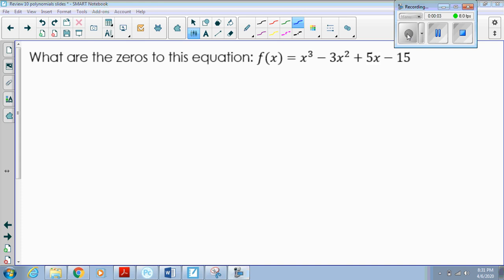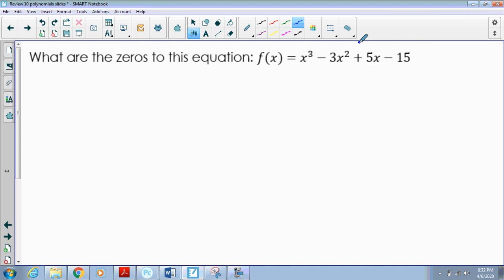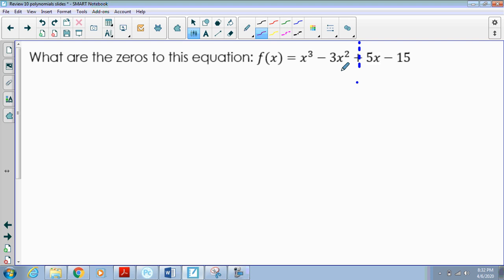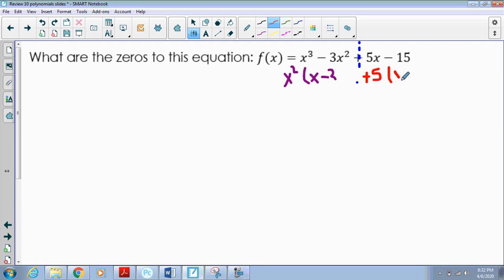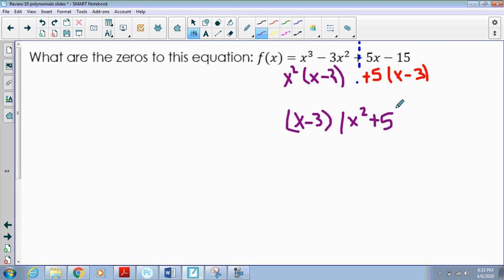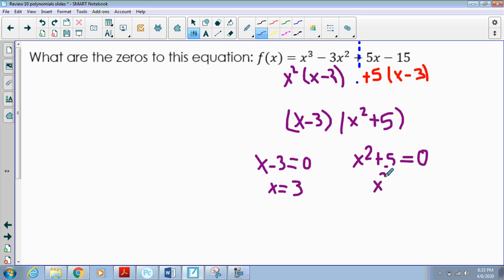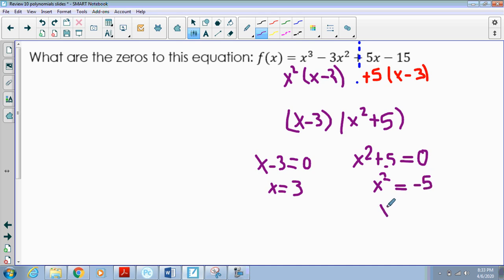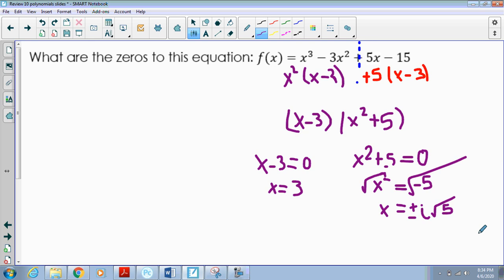Review 10 answer 3